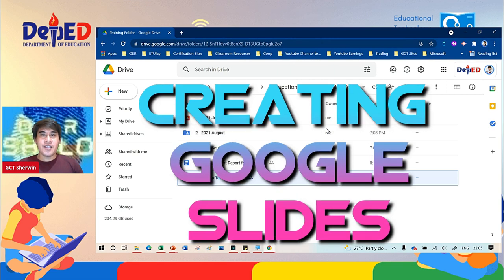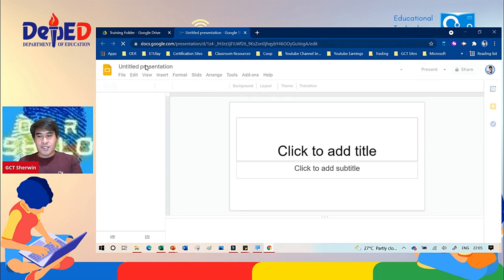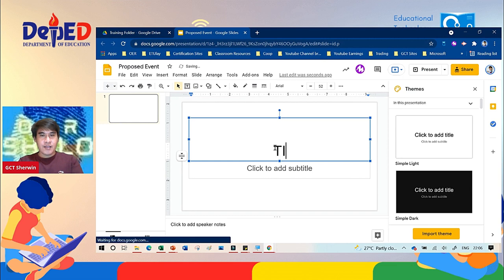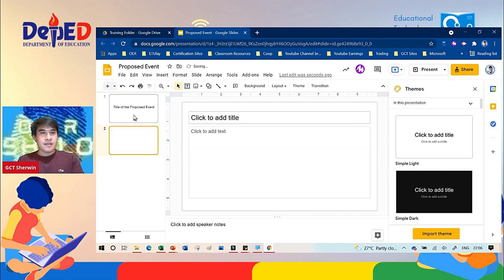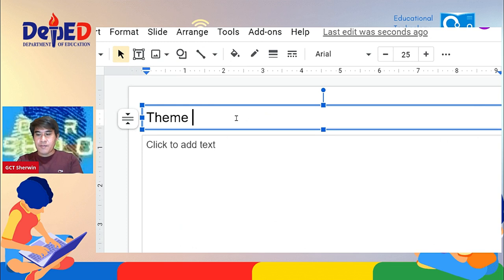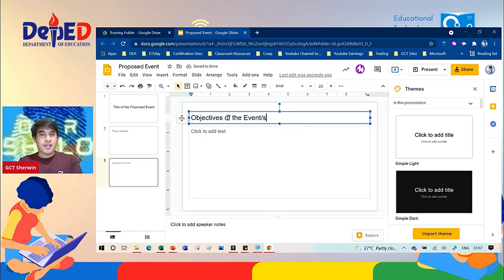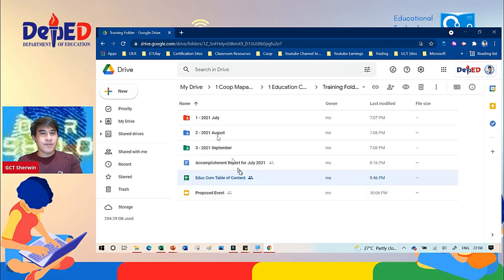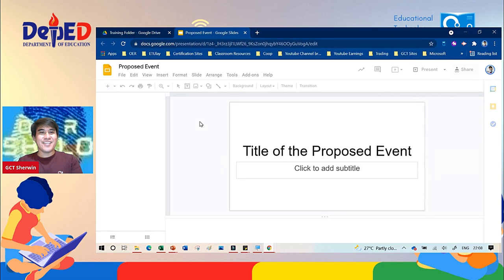#6 Creating Creating Google Slides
Start Here